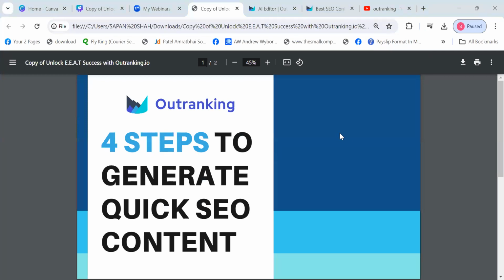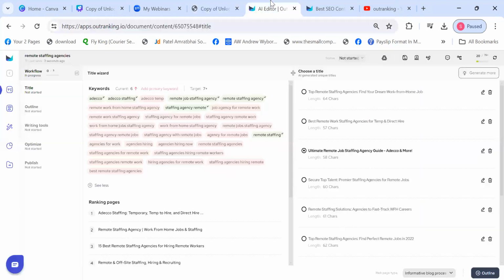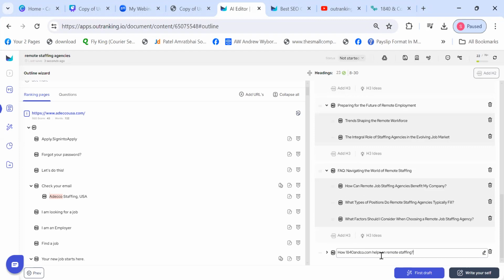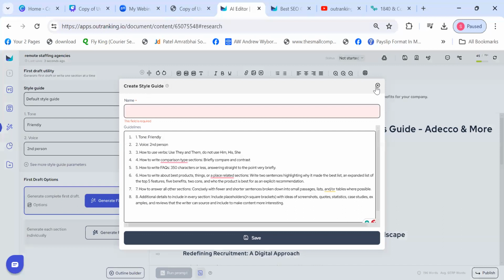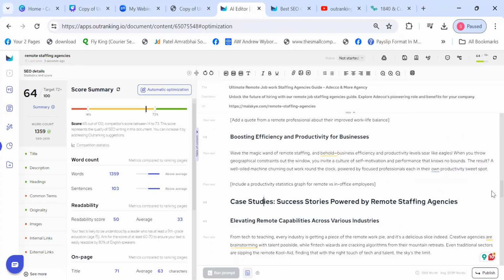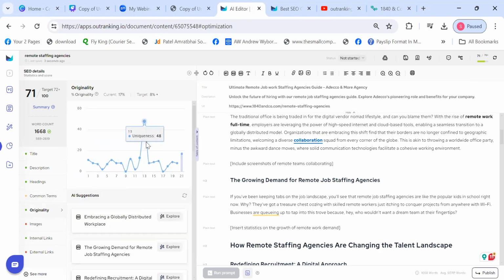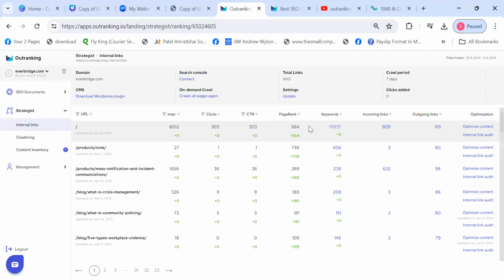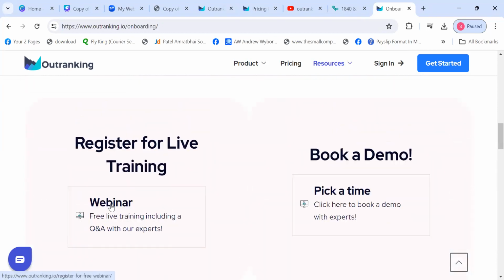4 Steps to Generate Quick SEO Content